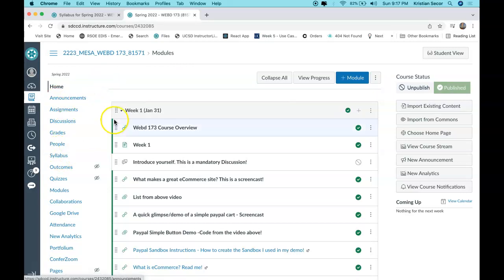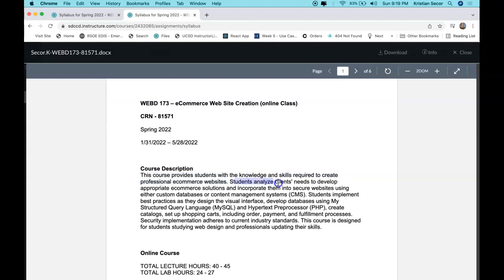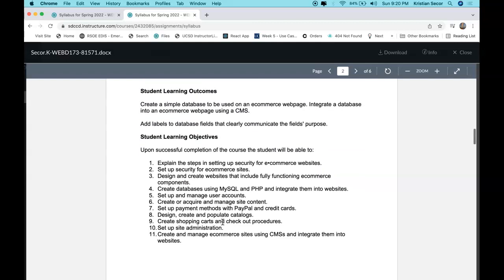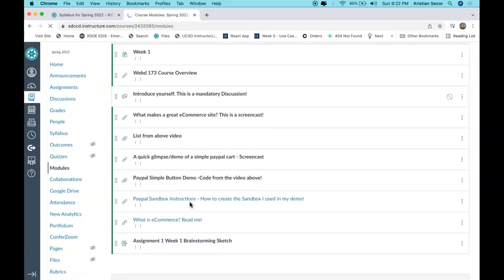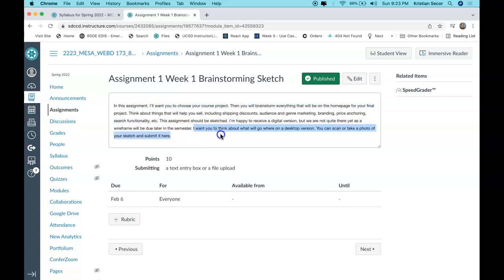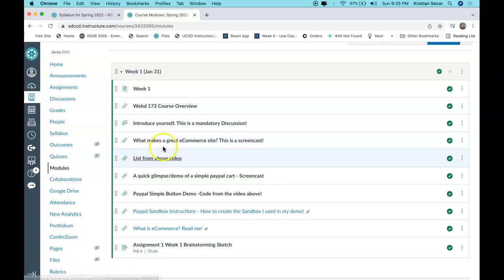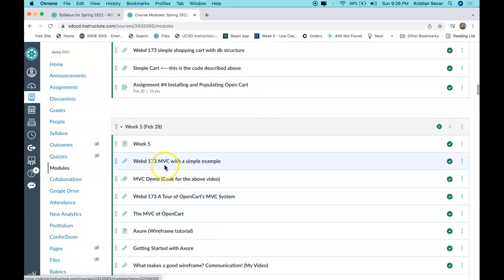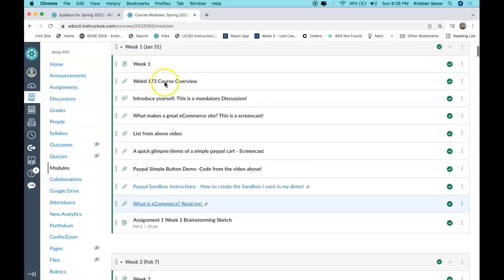Webd 173 Course Overview